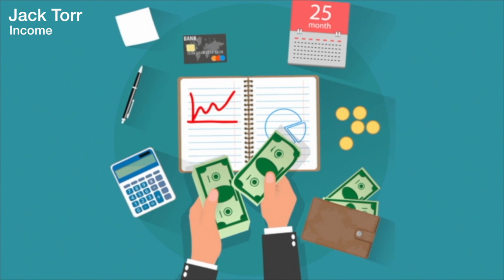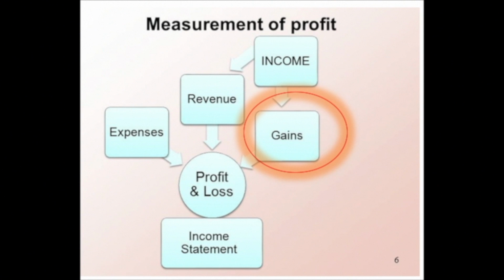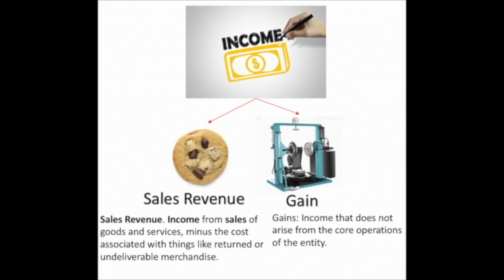ALICE - ACFI 1001 Group Assessment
Brooke Charlton
  Julian Di Paolo
  Madaha Lund
  Tenzin Lungtok
  Reuben Op'T Land
  Jack Torr